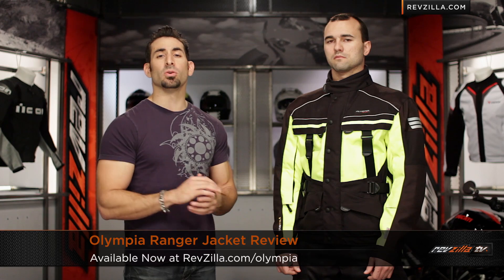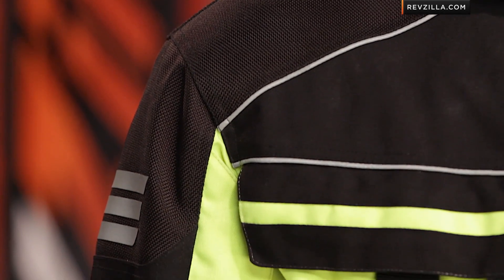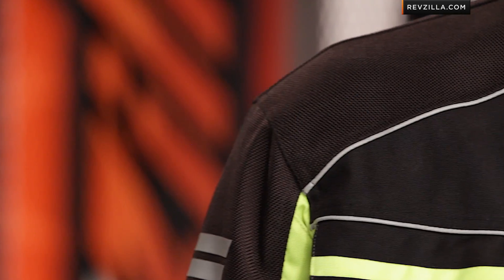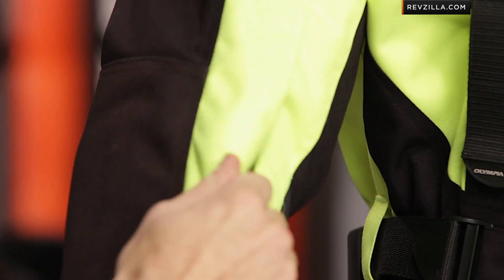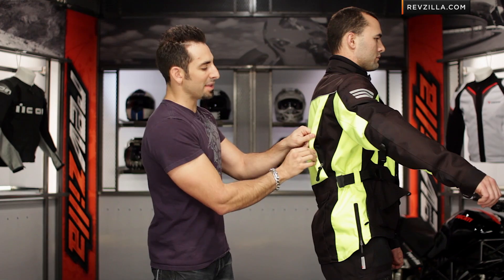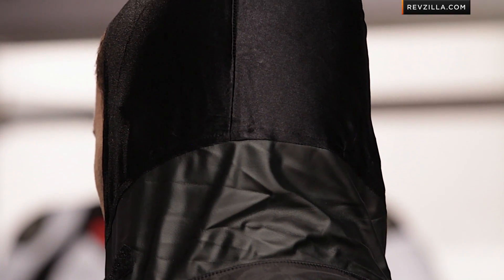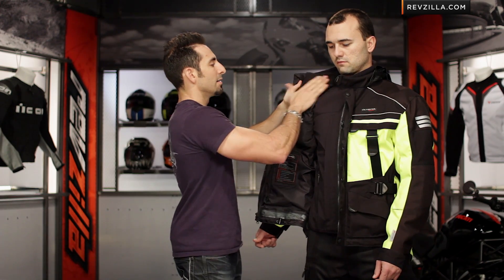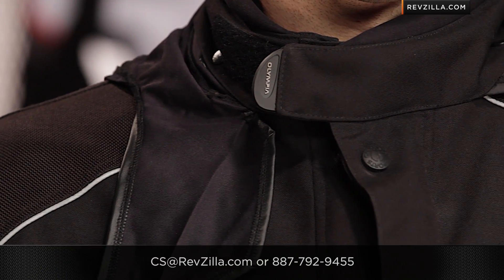Olympia Ranger Jacket Review at RevZilla.com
Olympia Ranger Jacket Review The Men's Ranger Vent Tech Jacket provides waterproofing with a baked in waterproof membrane while still offering airflow with an adjustable venting system. Water-tight zippers manage airflow directly to the body offering proper venting and the ability to stay waterproof. The jacket comes equipped with a stretch knit hood that can be worn underneath a helmet to keep rain from leaking down the collar and the neck gaiter helps to keep out inclimate weather. Layer One of the Ranger Vent Tech jacket is constructed of a coated 500 and 2000 denier Cordura fabric.  The Airflow Ventilation System can be adjusted at the chest, arms, and back as the temperatures rise and fall. Reflective piping from 3M Scotchlite helps to keep you conspicuous during night time rides. Layer Two protects against cold weather with Thermolite insulation in a soft shell liner. The finished liner with a mandarin style collar and pockets can be used a destination liner whenever you get where you are going.